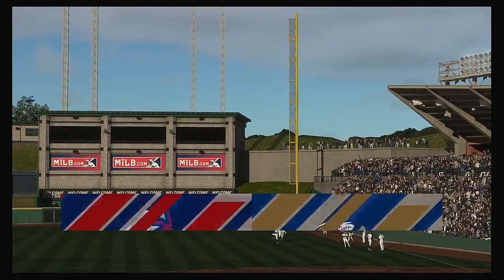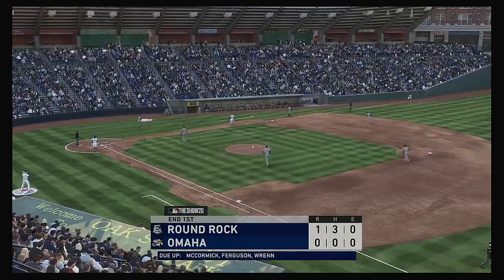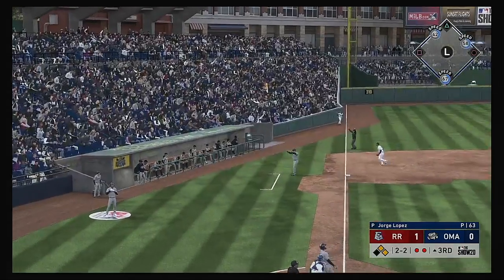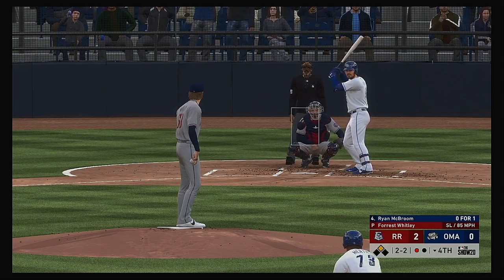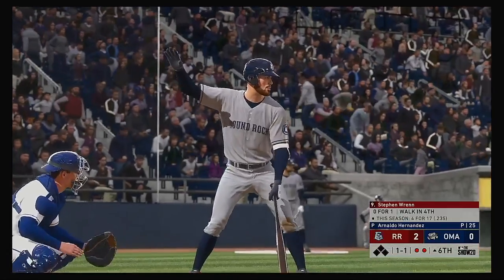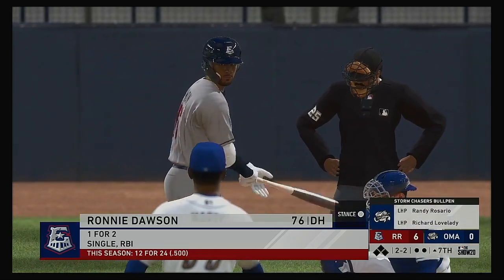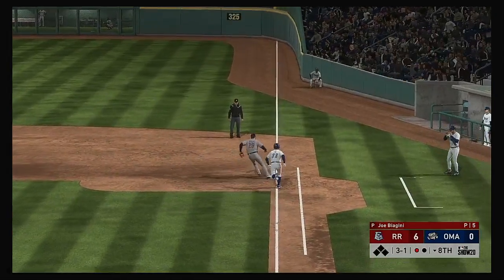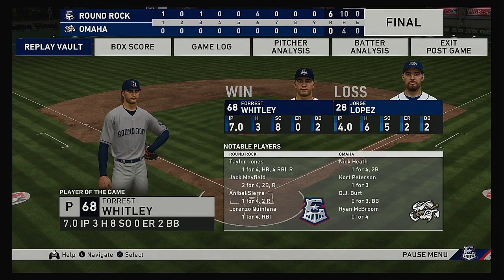PCL 2020 Season 4 14 2020 Round Rock Express @ Omaha Storm Chasers